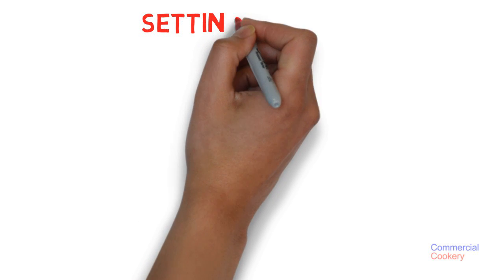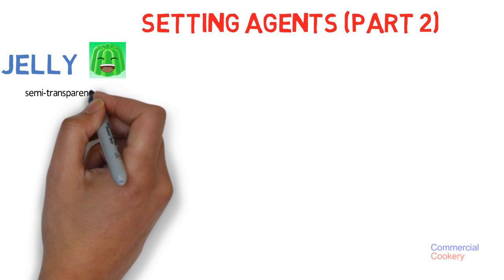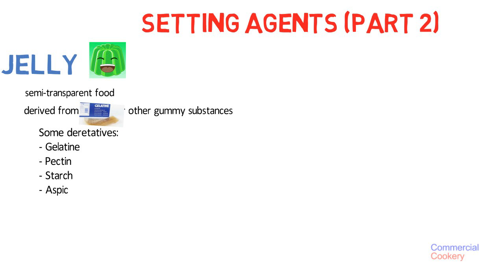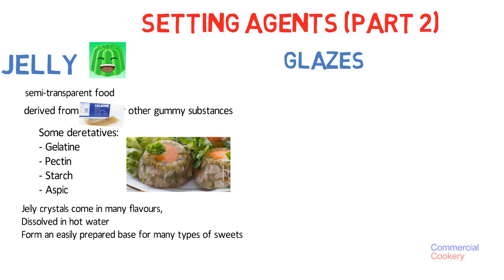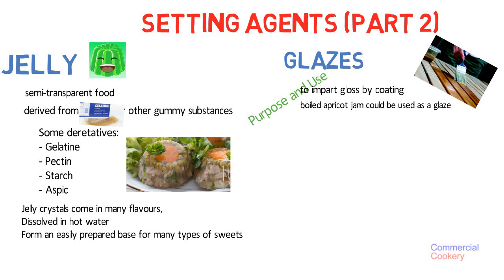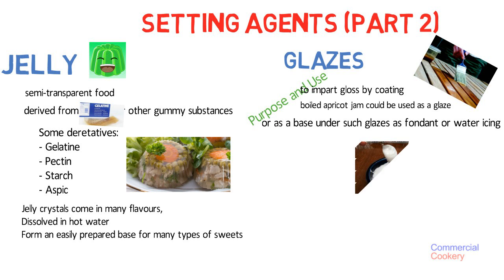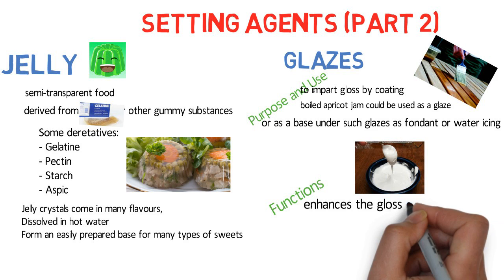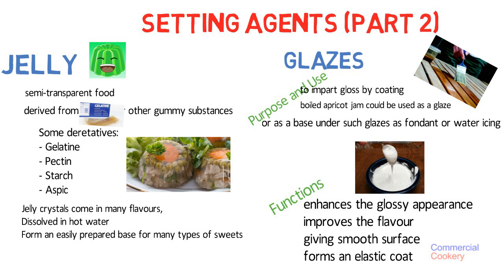setting agents for desserts - part 2